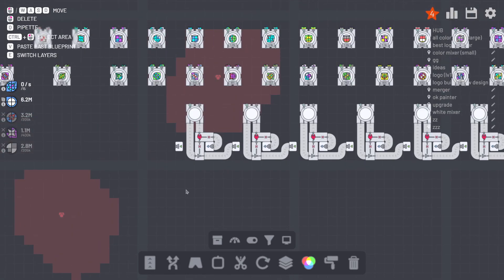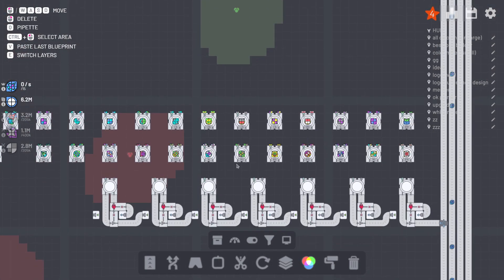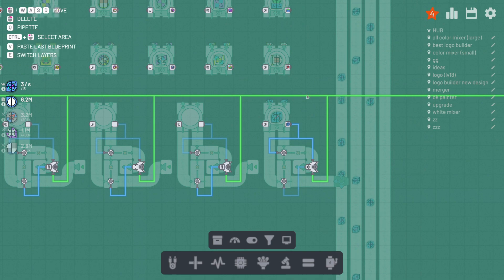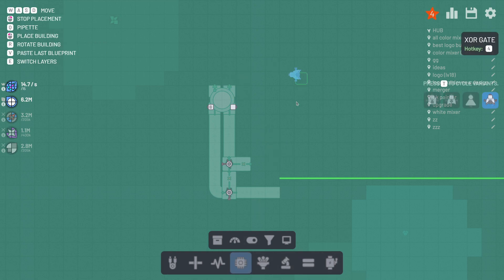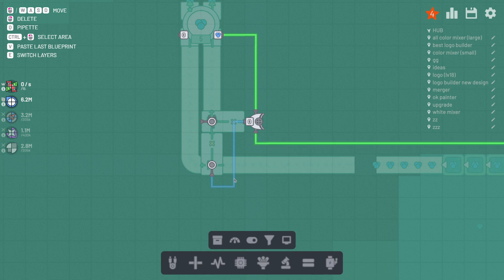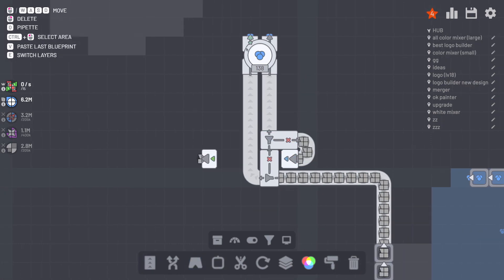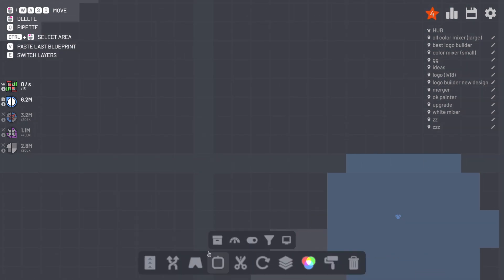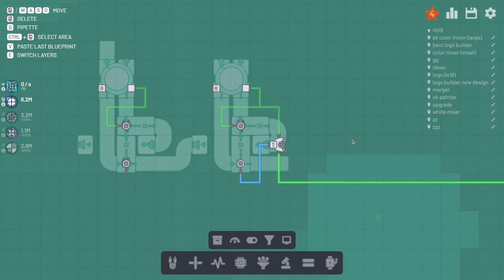Shapez how to: Making a storage system for the shapes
In this video i will be showing how to create a storage/sorting bank in shapez so that you can see all of the shapes over the levels that you have done or your MAM has built for you